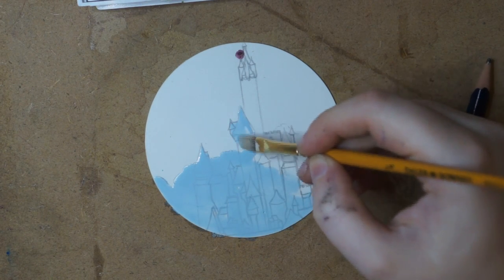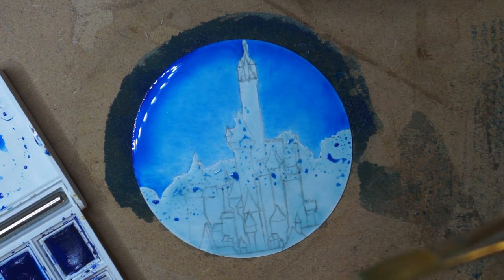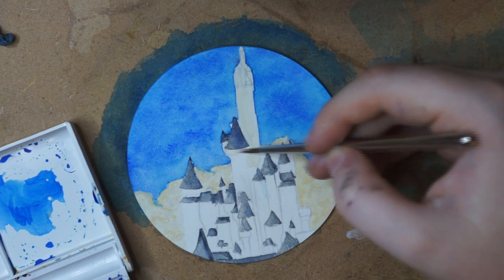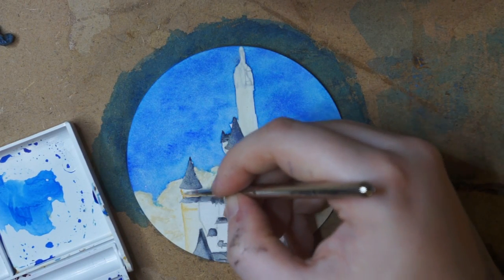Castle in the Clouds - Speed paint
Blanked a little through the video my mind is a
little but packed right now! comments are most welcome.

Materials:
Derwent pencil, coloured pencil, Winsor and Newton watercolours, daler rowney watercolour paper.

Filming and editing:
Fotocare 3000GLB tripod
Camera: Sony NEX-5N with SEL1855 E-mount lense
Live Streaming camera: LifeCam-800 HD webcam
Digital voice recorder: generic
Editing: Lightworks